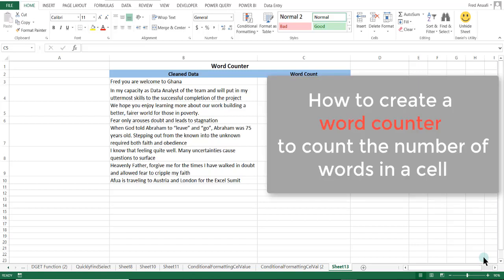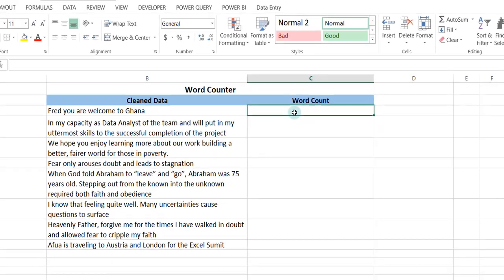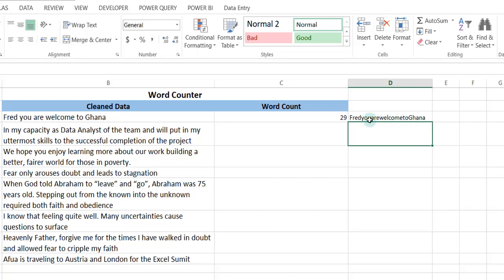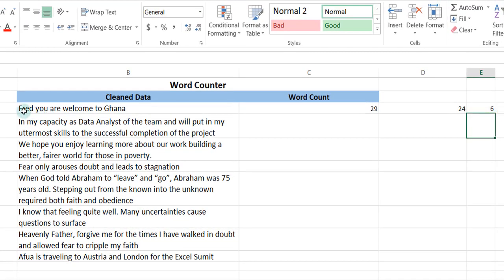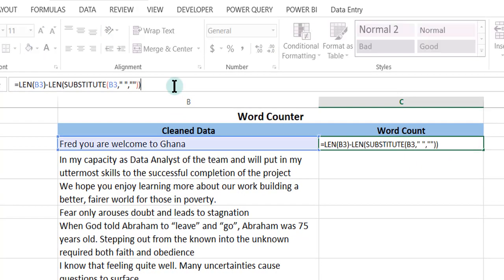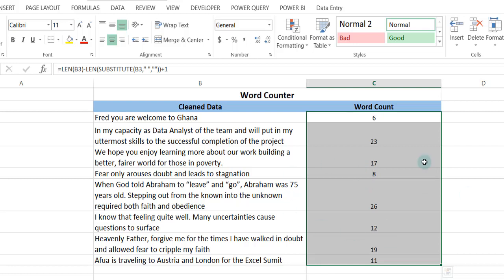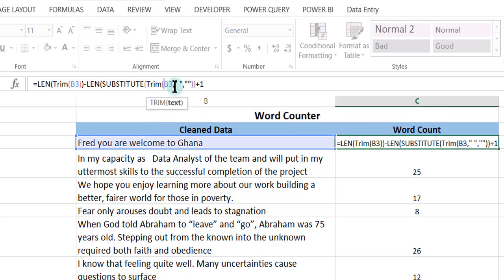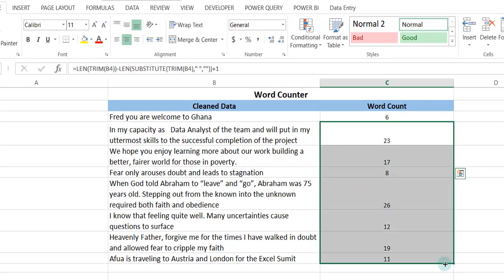Word counter in excel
How to create word counter in excel to count the numbers of words in a cell. This is magic where we use the function LEN, SUBSTITUTE & TRIM to create this.